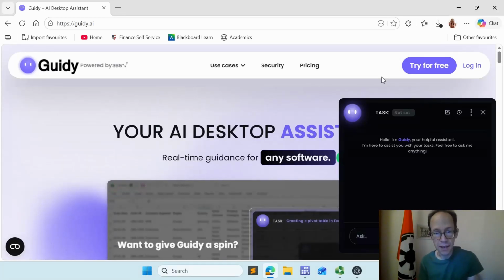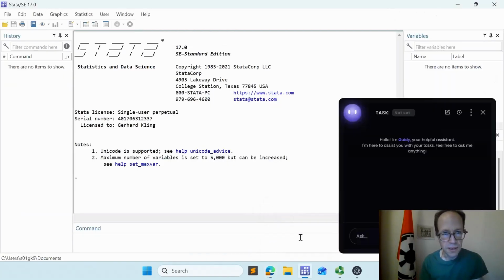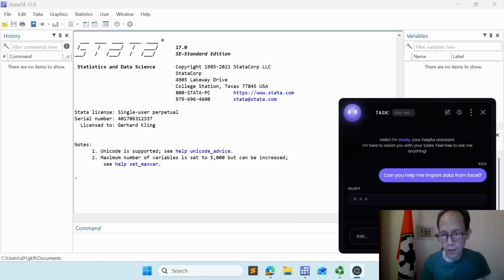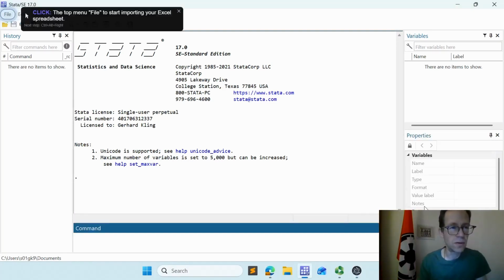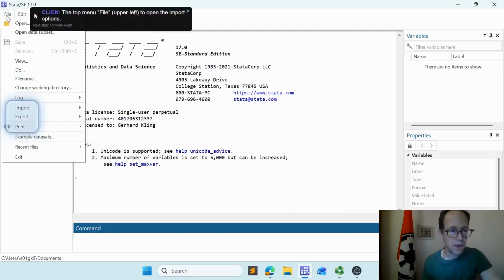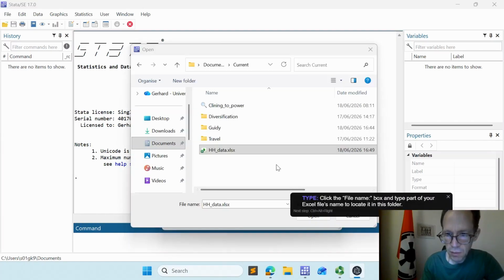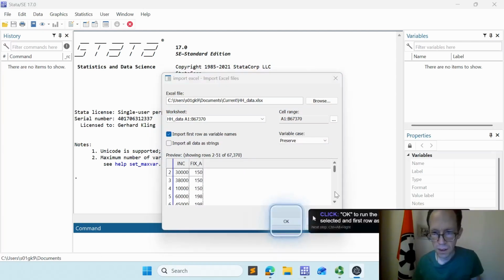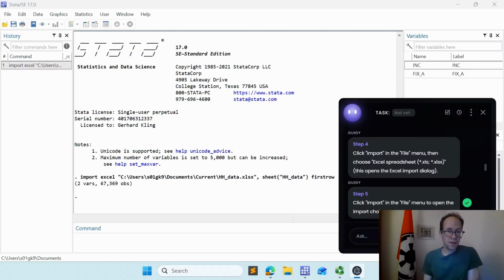Can AI Teach You Stata? Testing the new Guidy AI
In this video, I test Guidy AI, a new tool developed by my friends at 365 Data Science, using Stata 17. The example is simple but useful: I ask Guidy to guide me through importing an Excel file into Stata. Instead of only giving written instructions, Guidy highlights the exact steps inside the software, showing where to click and what to do next.

This can be very helpful if you are learning a new software package, following a tutorial, or trying to complete a task without constantly switching between a video, written instructions, and the actual application.

* Using Guidy AI with Stata 17
* Importing an Excel file into Stata
* Step-by-step software guidance
* How AI can support learning by doing

The channel
YUNIKARN publishes educational content in applied statistics, mathematics, and data science. In these fields, programming skills have become essential. Hence, we cover various programming languages, including Python, Stata, and C++, to tackle problems and for fun.